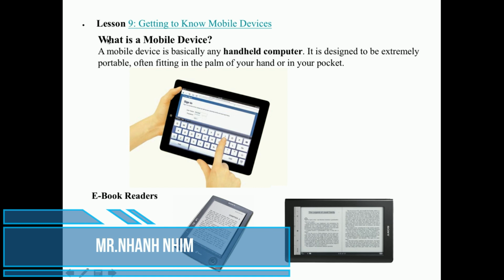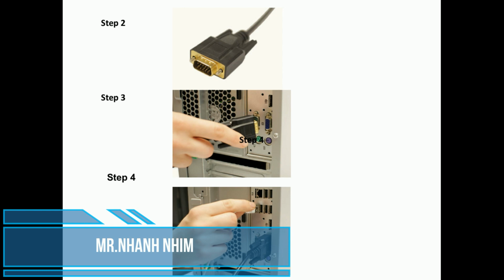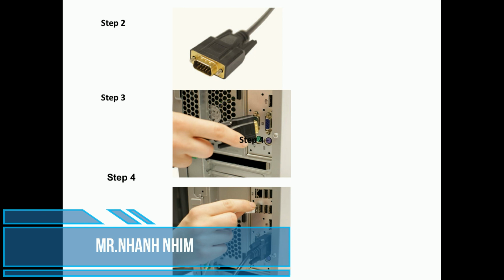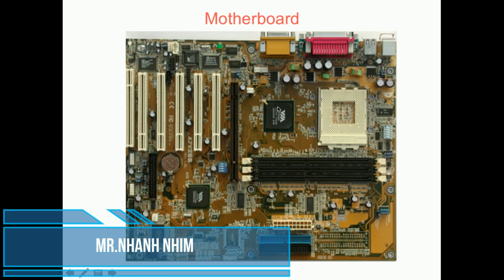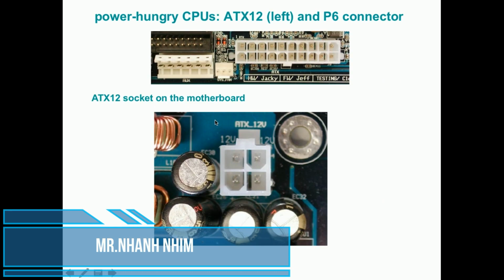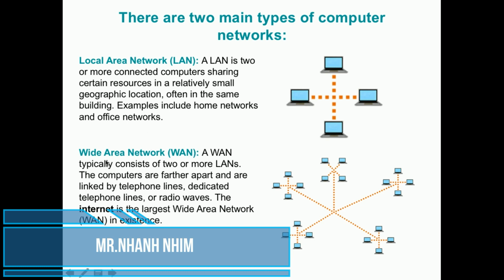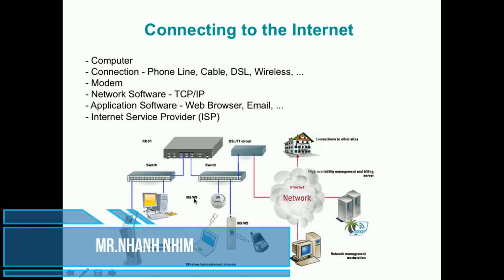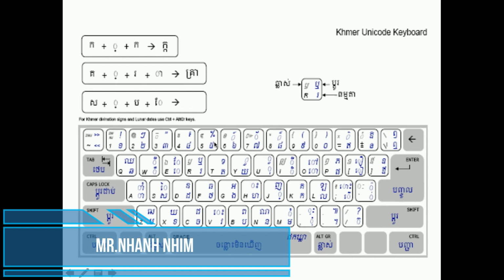Getting to Know Mobile Device